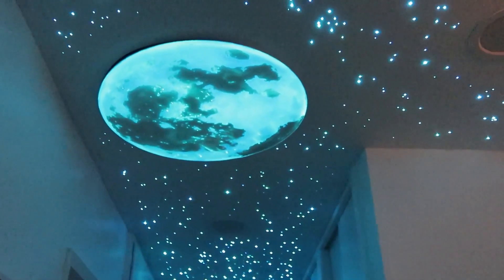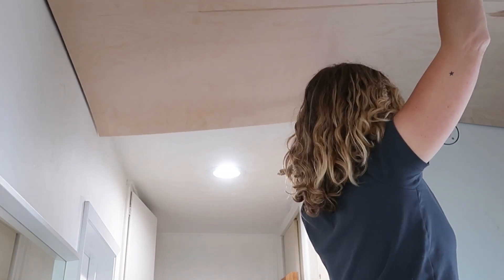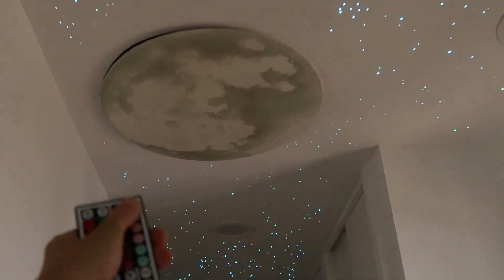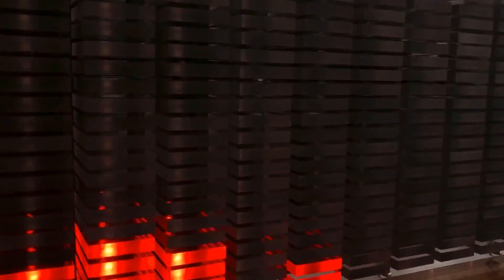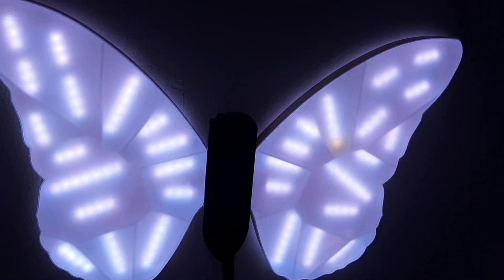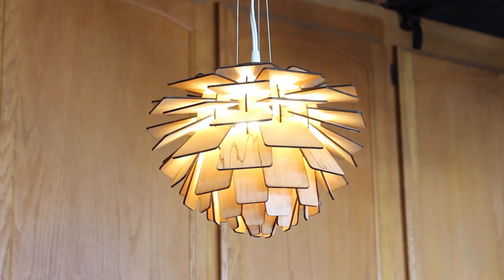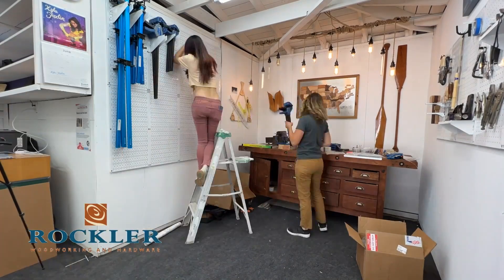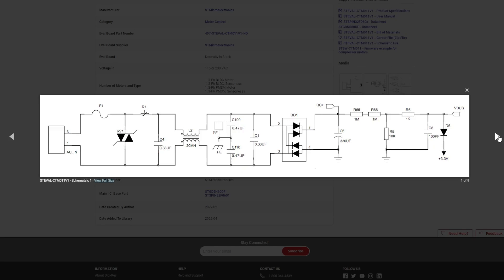In Bloom [Maker Update] | Maker.io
This week on Maker Update: a fiber optic starry ceiling, confetti shoes, workshop inspiration, and lamps that look like artichokes and butterflies.

-=News=-

-=More Projects=-

-=Tips & Tools=-

-=Digi-Key Spotlight=-